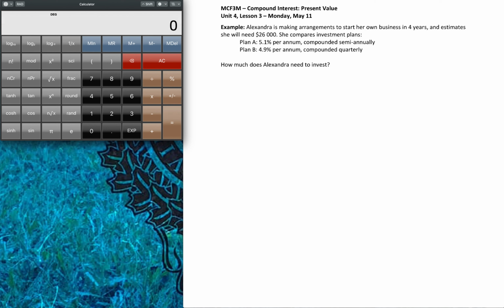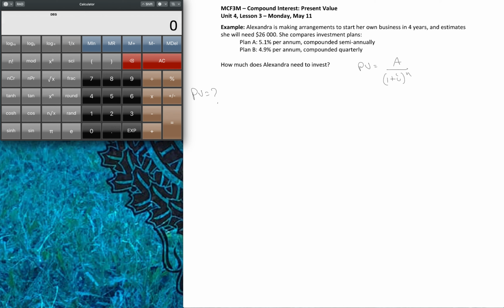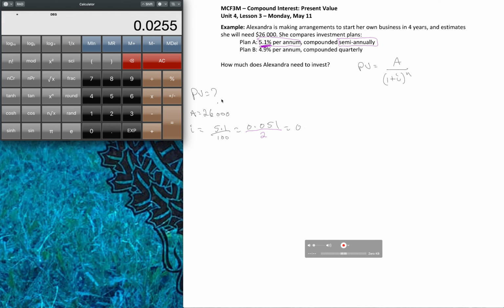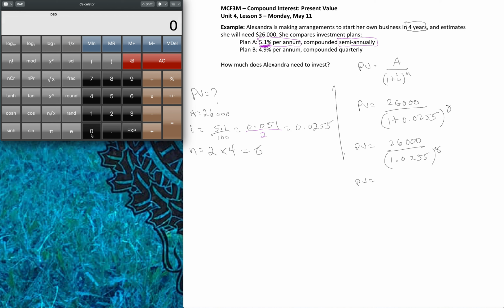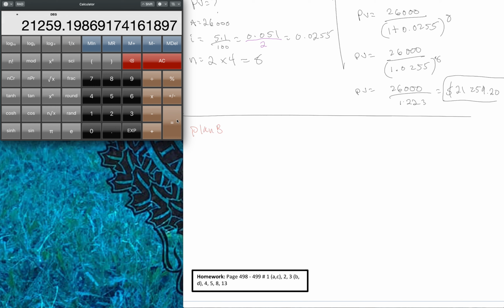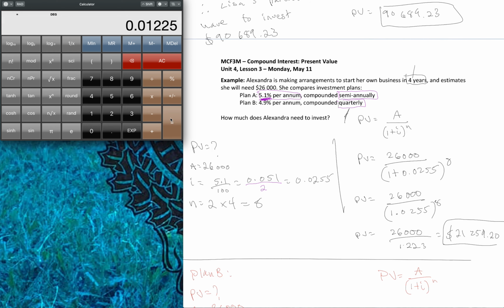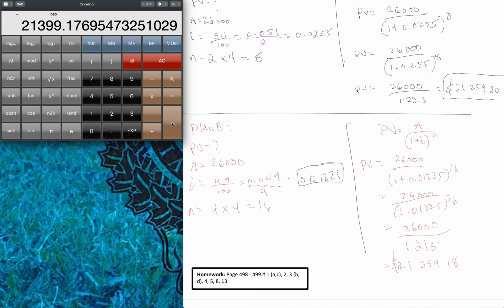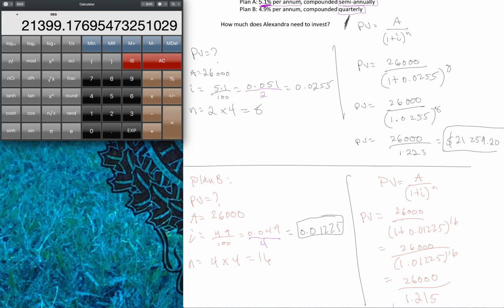Unit 4 Lesson 3 - Present Value - Part 2